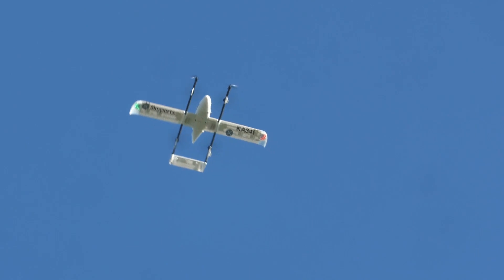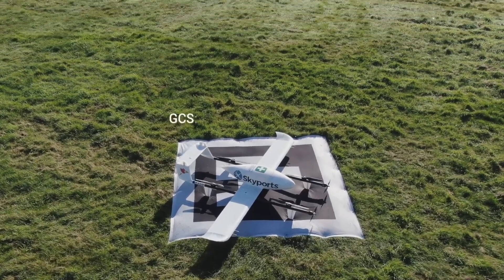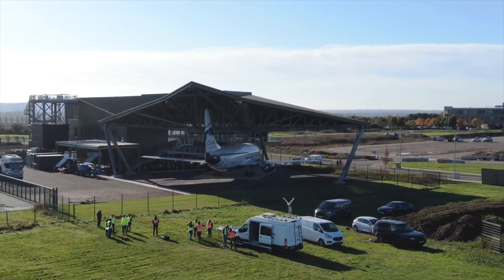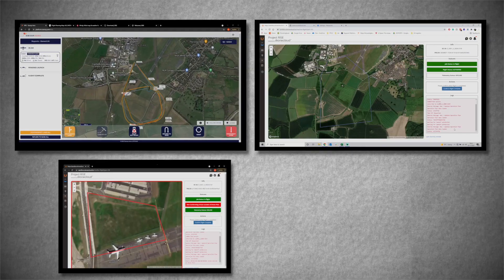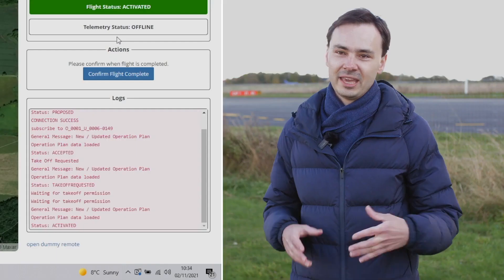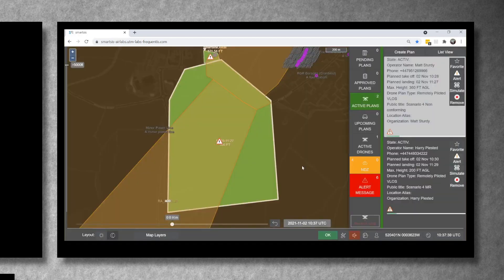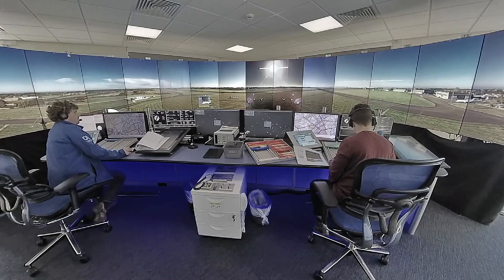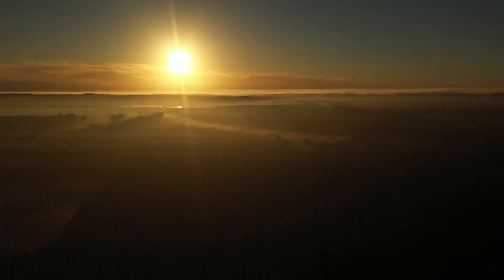Project RISE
PROJECT RISE WAS SUCCESSFULLY COMPLETED IN NOVEMBER 2021; ANOTHER STEP TOWARDS ENABLING THE FUTURE SCALE OF BVLOS AND OTHER FLIGHTS IN NON-SEGREGATED AIRSPACE.

Project RISE was within Phase 2 of the Future Flight Challenge, funded by Innovate UK, part of UK Research and Innovation, through the Industrial Strategy Challenge Fund. Dronecloud led a consortium composed of key industry partners, including Sky-Drones, Cranfield University, Frequentis and Skyports.

Project RISE was focused on the approvals process and traffic management for flying within airspace controlled by an Air Navigation Service Provider (ANSP), integrating across a combined stack of independent software and hardware.